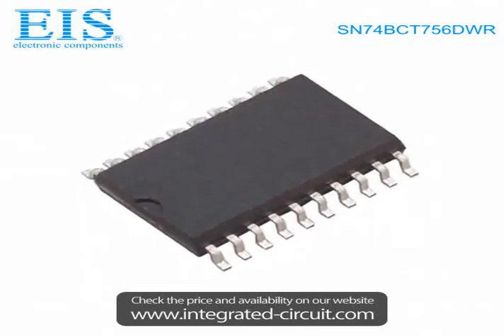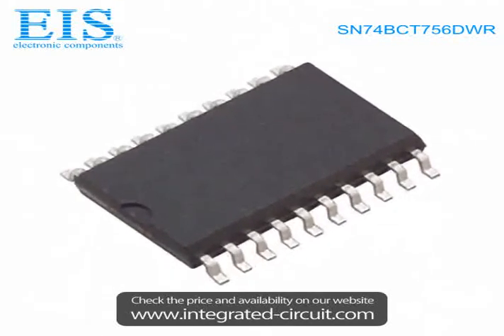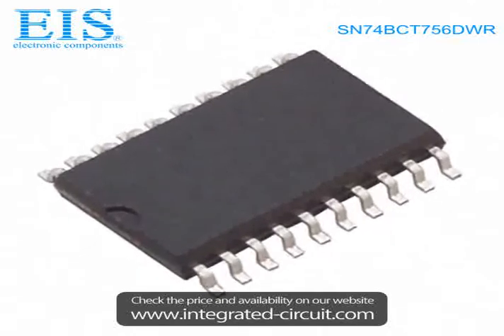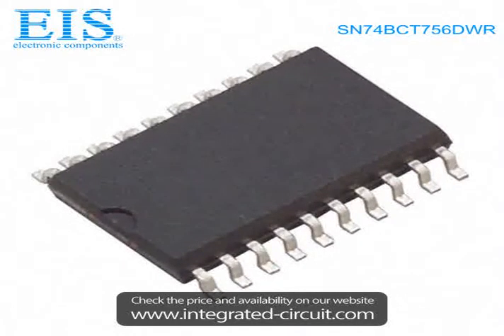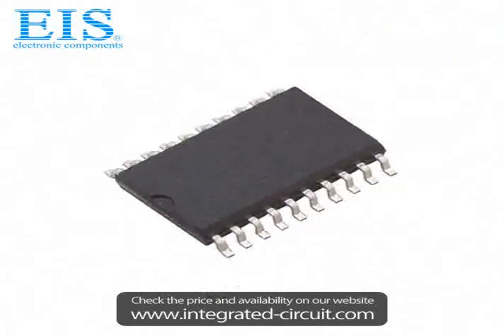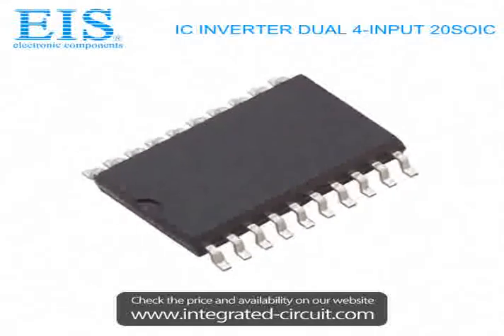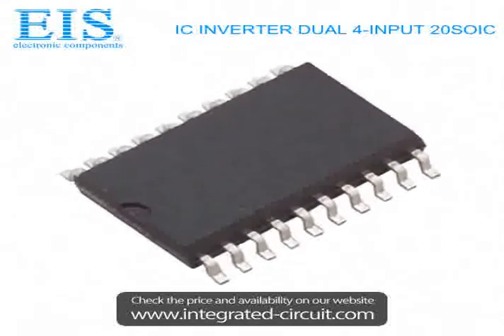Sell SN74BCT756DWR of Texas Instruments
We have the stocks of SN74BCT756DWR with a very best price, we can ship immediately after order.

Manufacturer Part Number: SN74BCT756DWR
Manufacturer / Brand: Texas Instruments
Brief Description: IC INVERTER DUAL 4-INPUT 20SOIC

You also can download the datasheet of SN74BCT756DWR from our